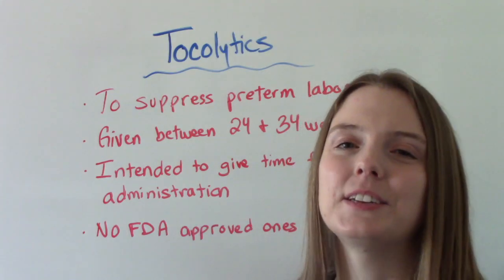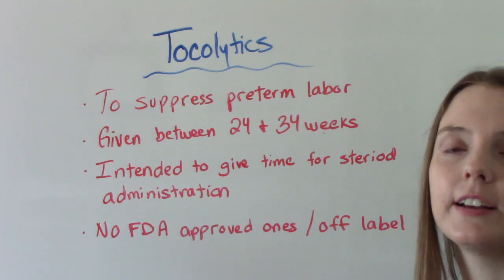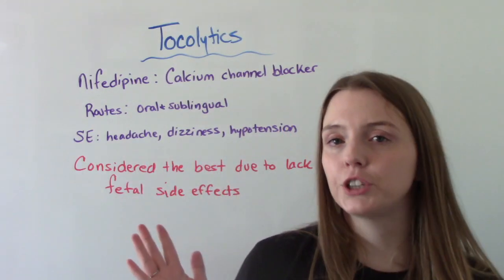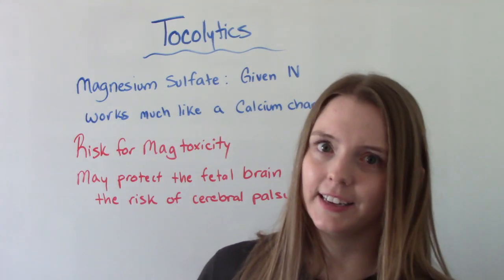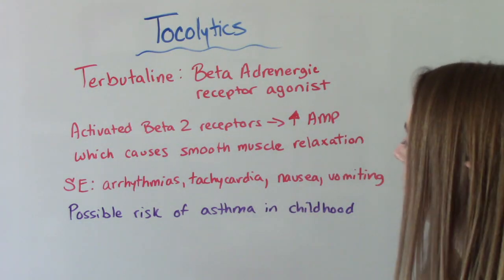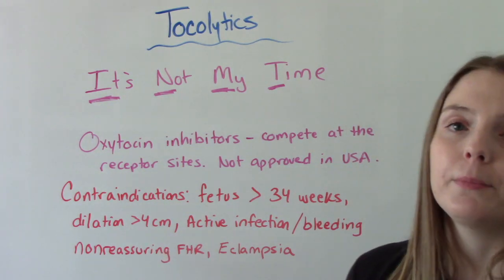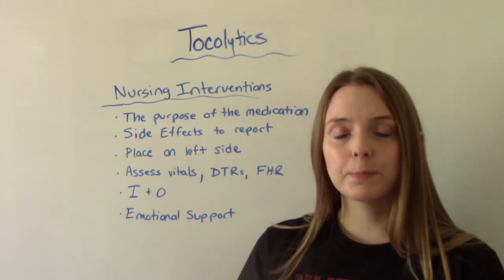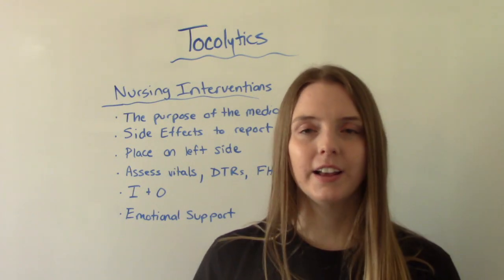TOCOLYTICS | PHARMACOLOGY REVIEW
In this video I review Tocolytics. Tocolytics are medications used to suppress premature labor. I discuss how they work, important nursing interventions, and side effects. These are need to medications for school and NCLEX!

Chapters
Intro 0:00
Uses 0:15
Indomethacin 1:57
Magnesium Sulfate 3:16
Terbutaline 4:40
Memory Tool 5:40
Contraindications 6:35
Nursing Interventions 7:28